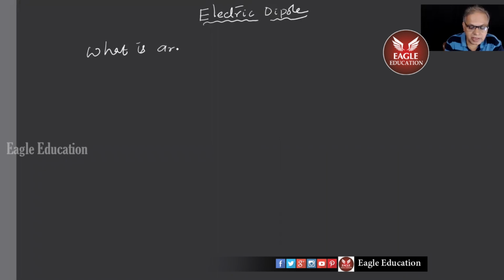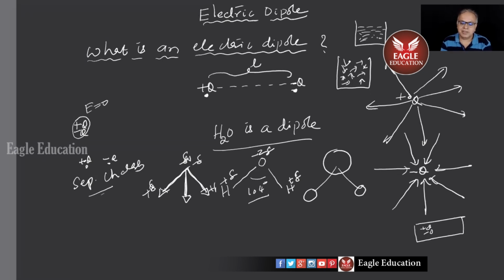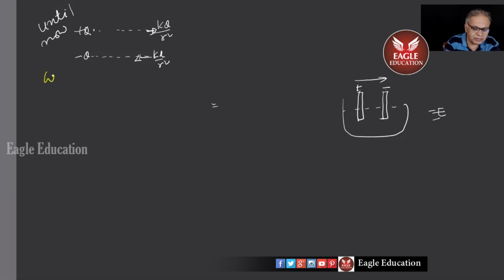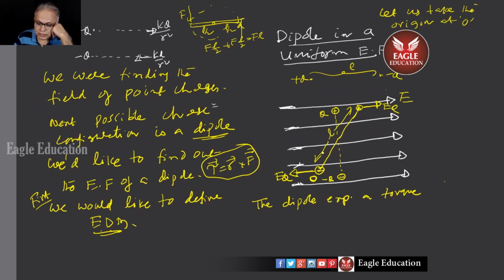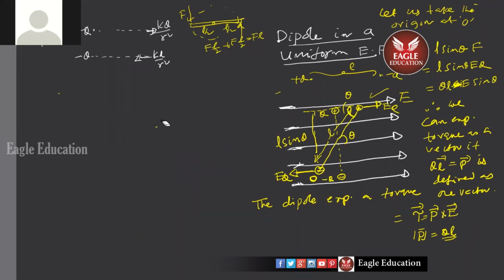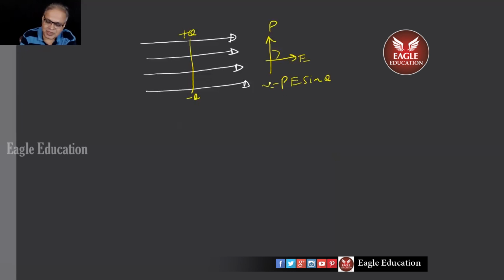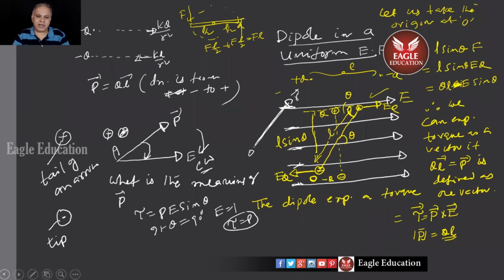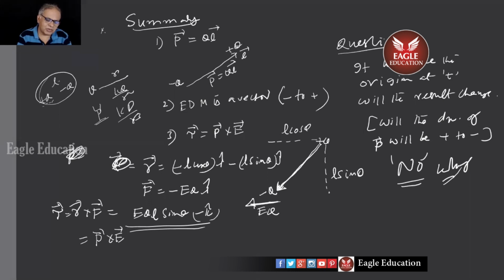Electrostatics| Eagle Education